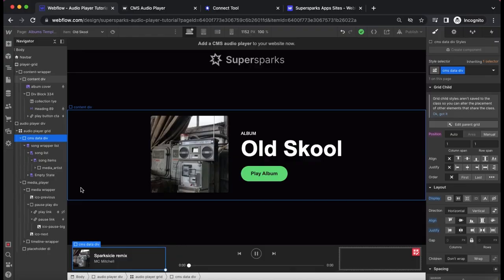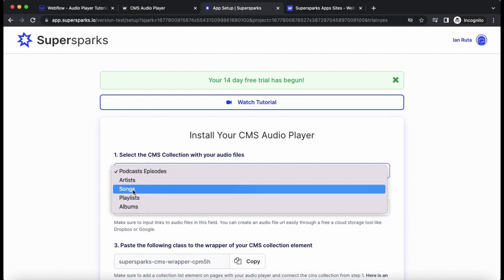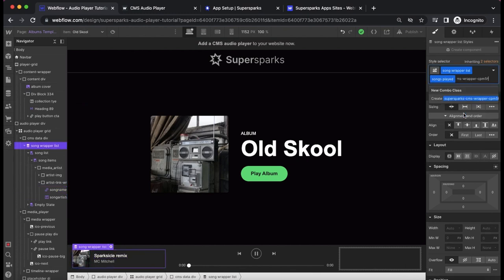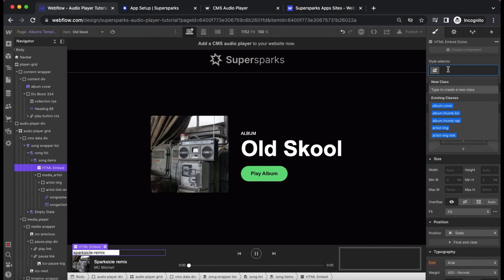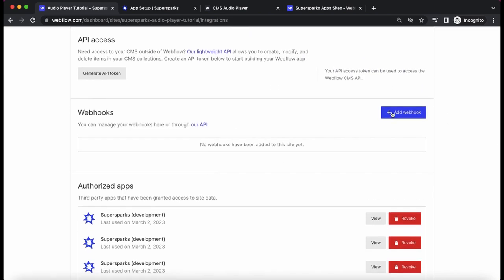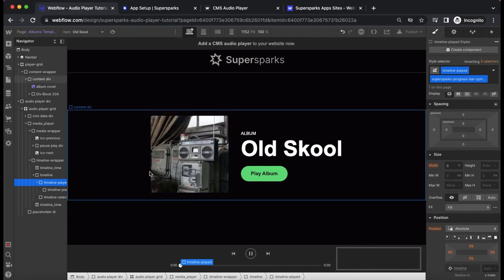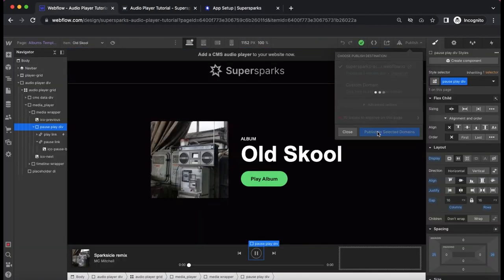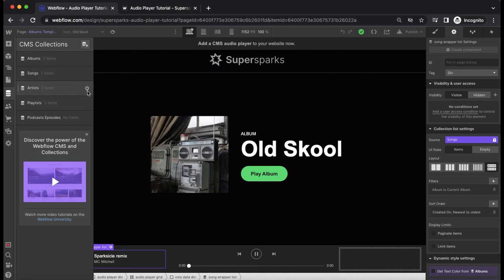Create A Custom CMS Audio Player In Webflow - No Coding Needed!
Learn how to make a fully customizable audio player with Webflow that plays audio files from a CMS collection. No coding or embedding widgets required! You can build all sorts of custom audio nocode projects, such as:

-Musician websites or podcast websites
-Stock music marketplaces

The Supersparks app should take under 5 minutes to install on your own website and currently has 8 audio functions, including: play, pause, progress bar, timeline select, next, previous, duration, and elapsed. And much more to come!

⌚ Timestamps:

0:00 - Intro
0:34 - Example
1:00 - App Authorization
1:49 - CMS Select
2:20 - CMS Wrapper Class
3:13 - Play & Pause Buttons
3:50 - Embed Code
4:35 - Code Snippet
5:03 - Webhook
5:42 - Extra Functions
7:52 - Go Live
9:08 - Wrapping Up